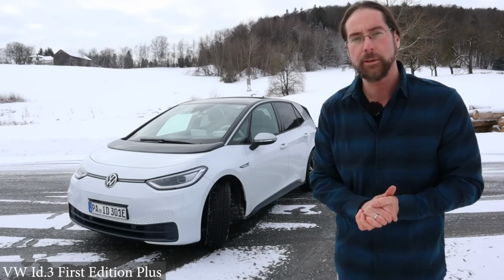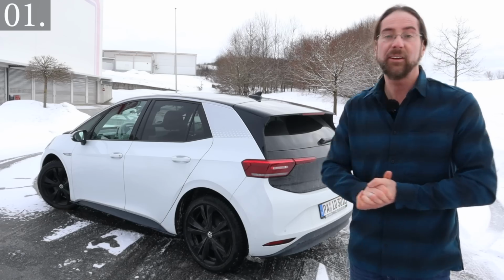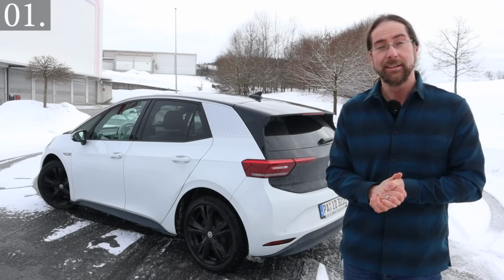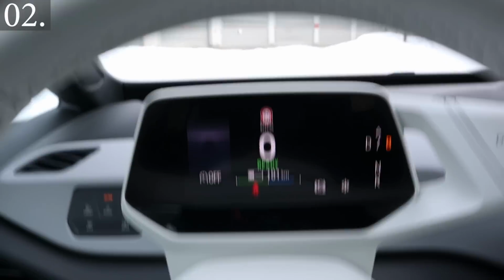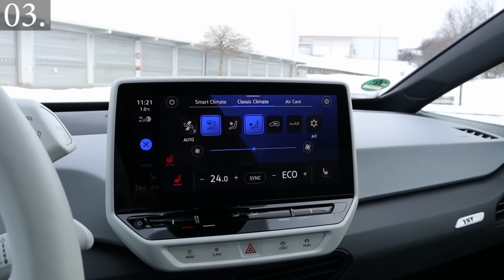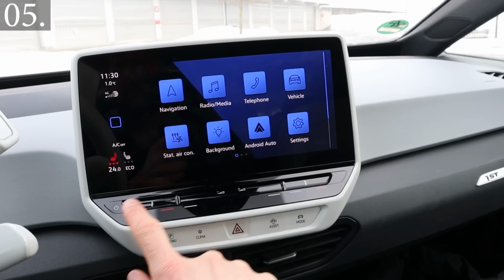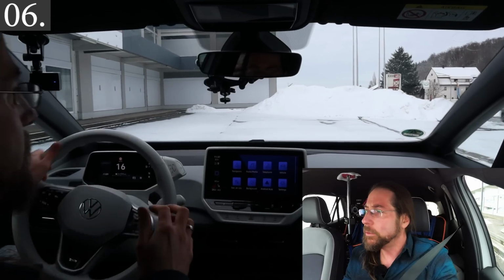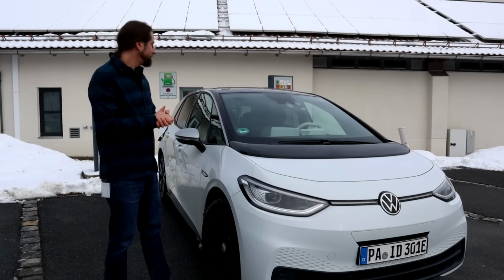7 things I "strongly" dislike about my VW Id.3